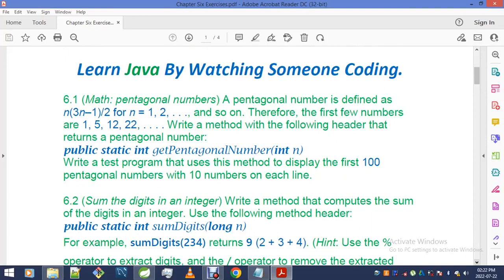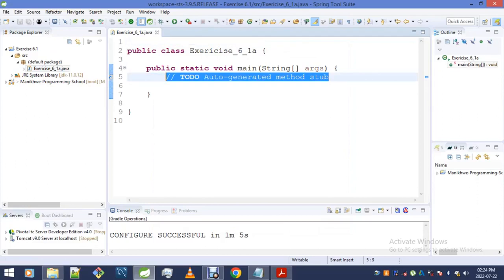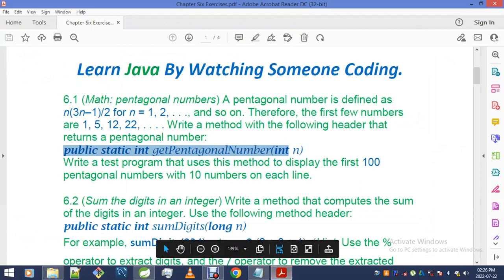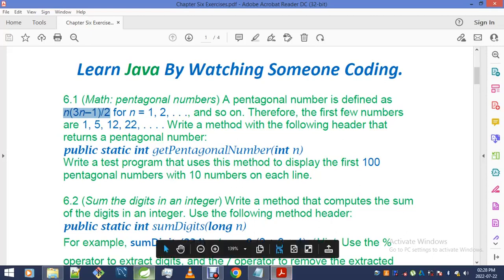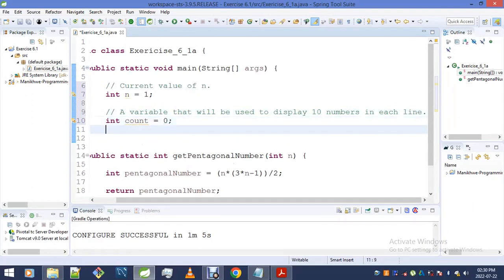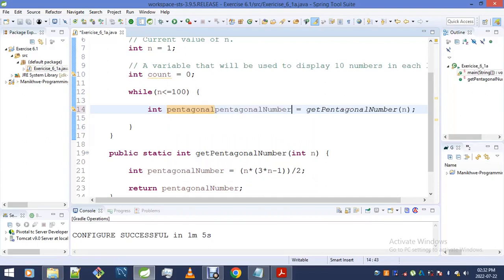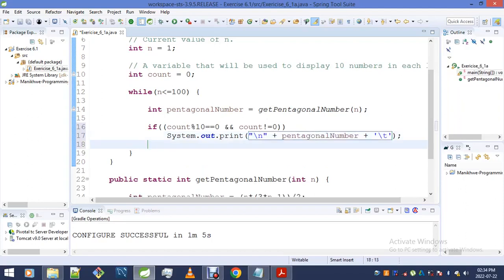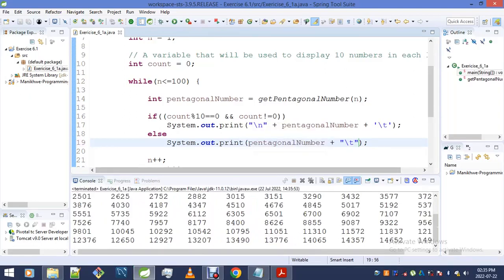Exercise 6 1a